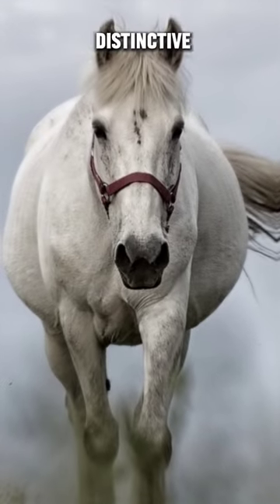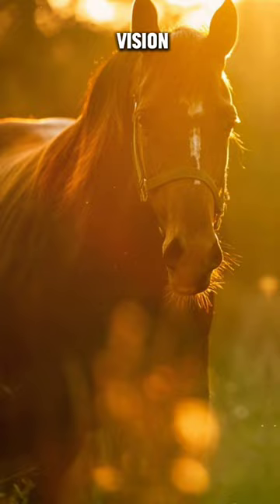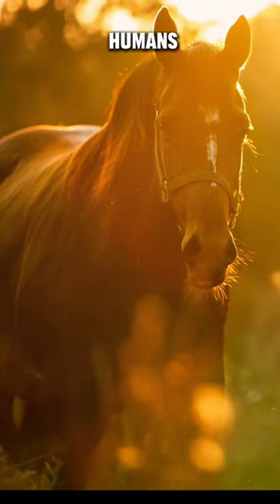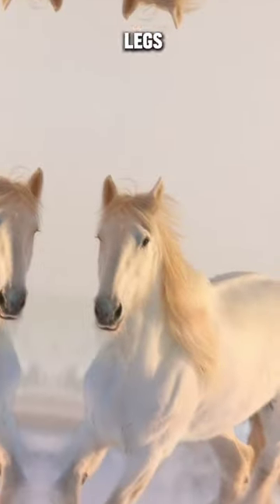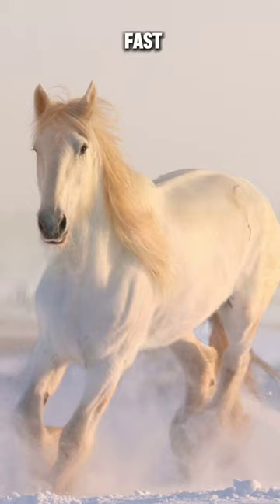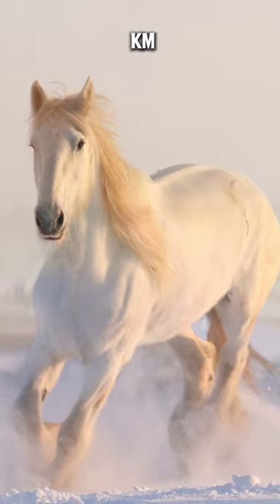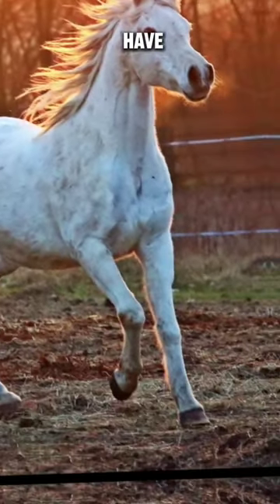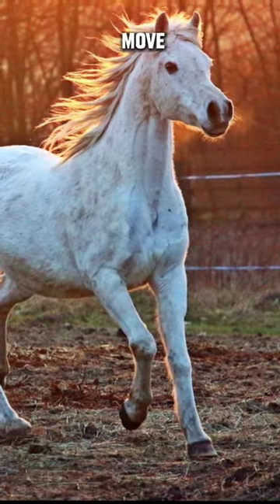horses viral shorts short